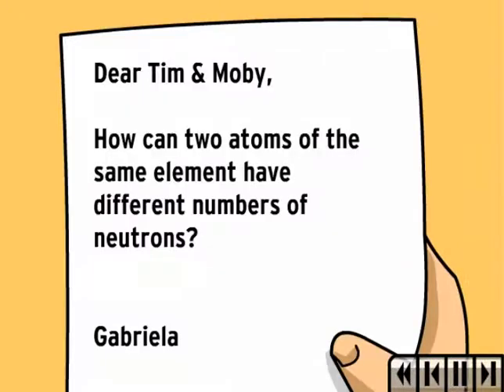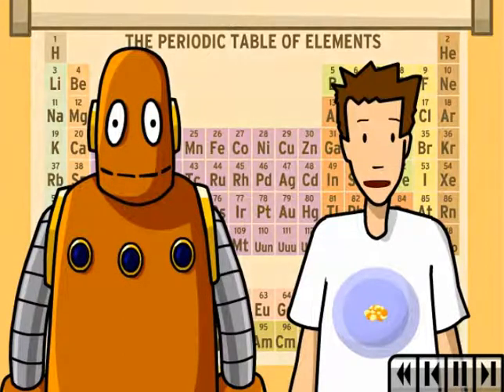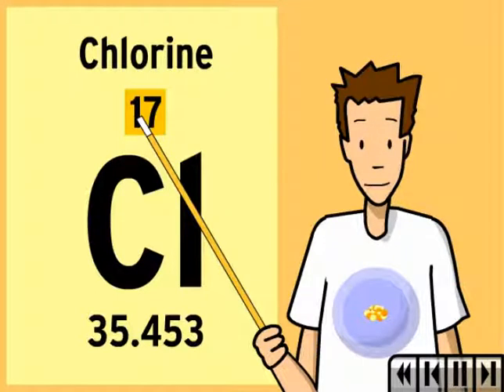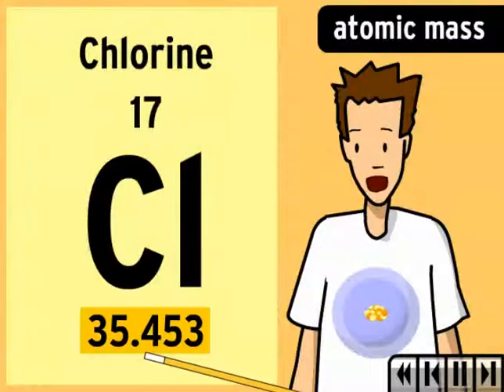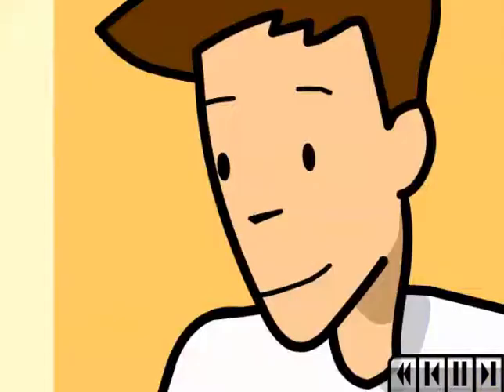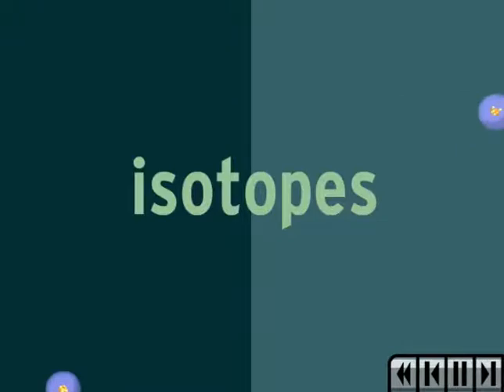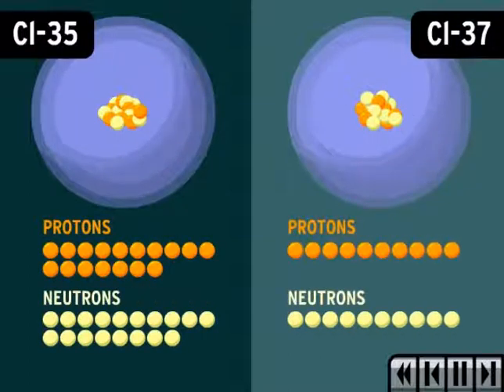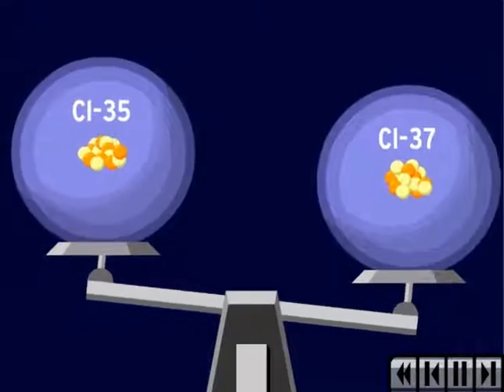Nuclear Structure 5